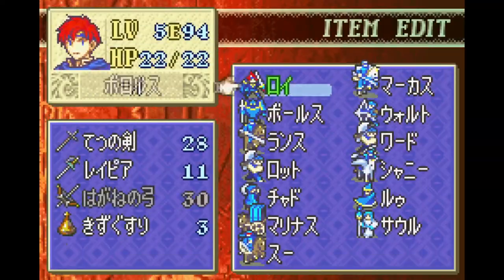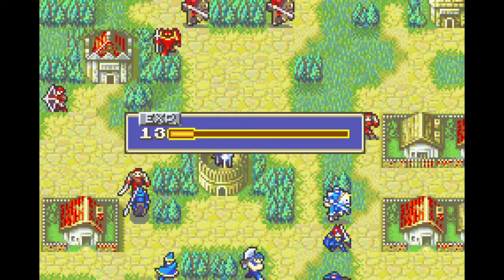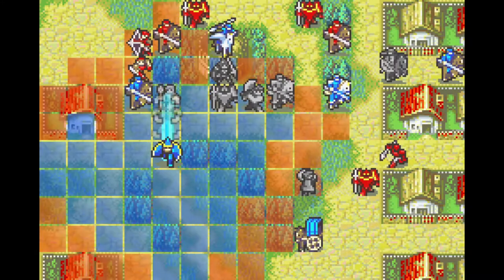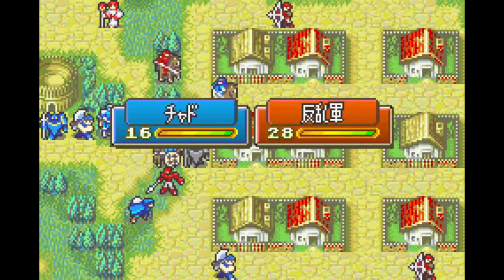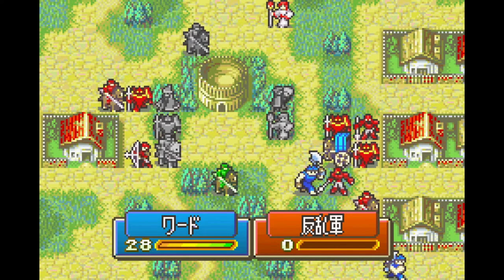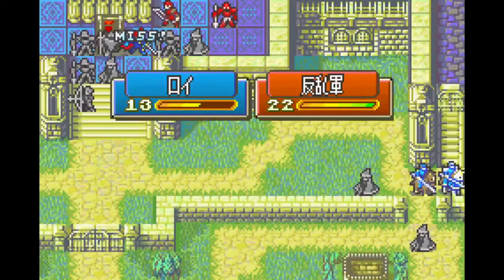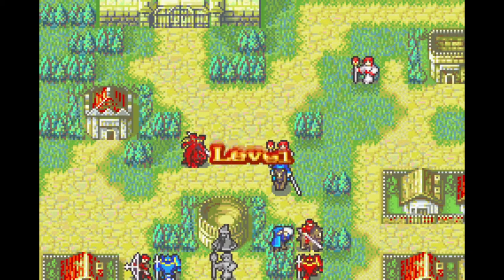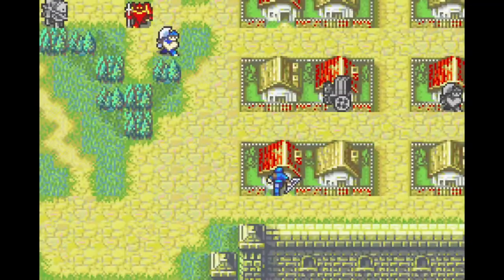Fire Emblem 6: Binding Blade Chapter 7 in 4 turns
FE6: LTC Normal True End Chapter 7! Where we only care about turn counts and won't bother with any other side objectives. Who will die today?